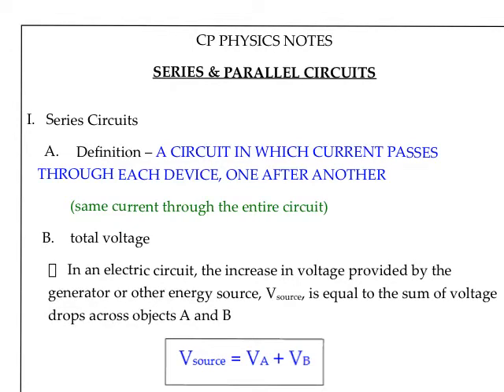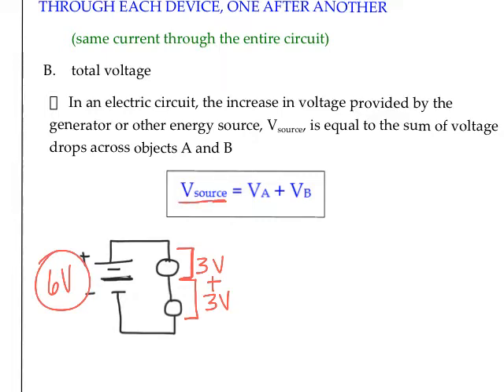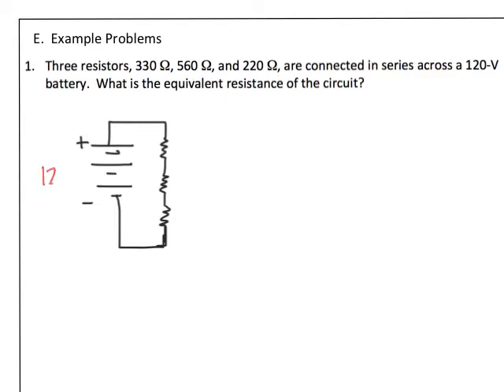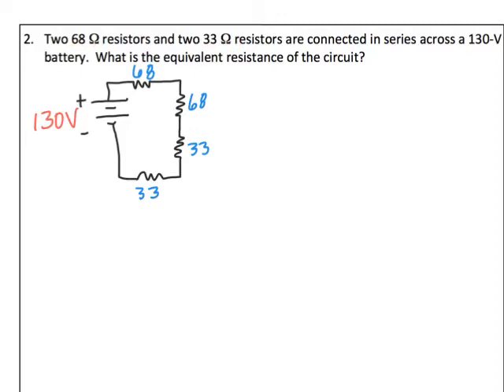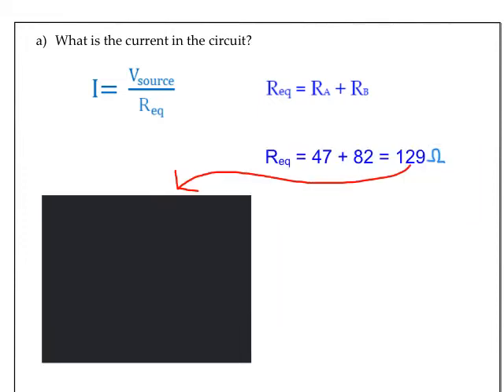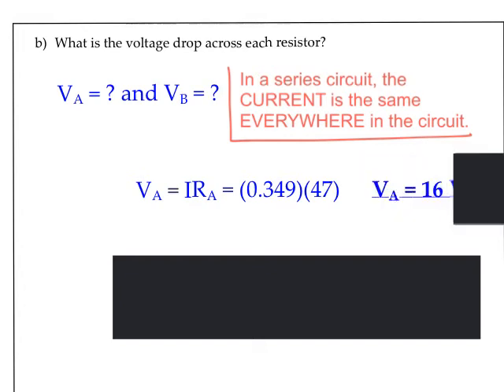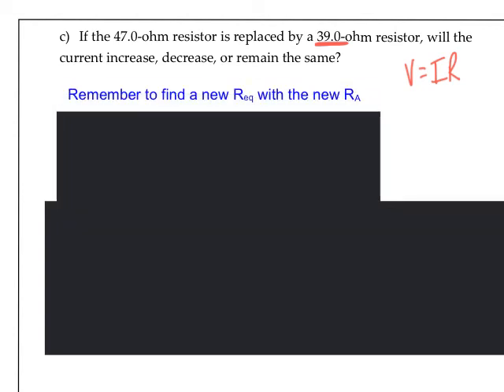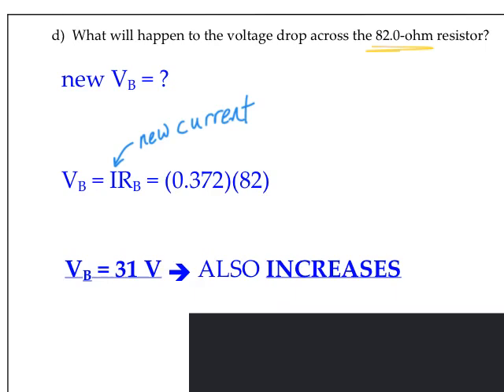CP ch.13 (I) video